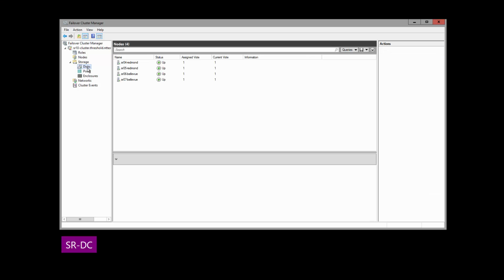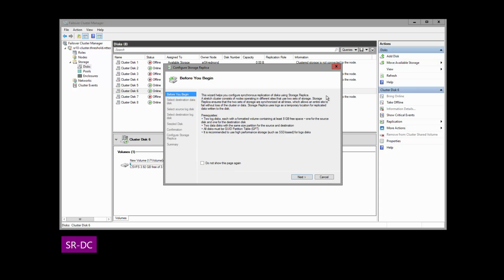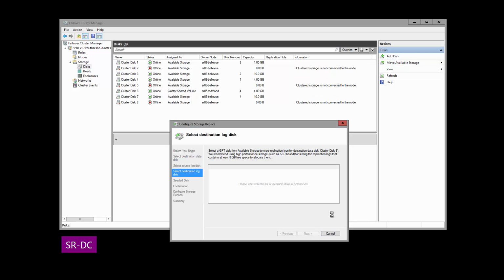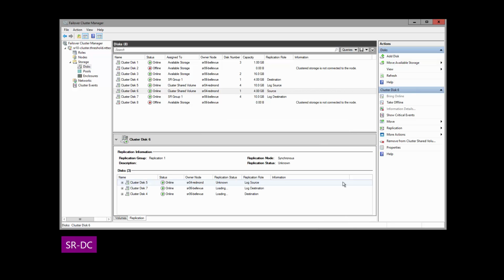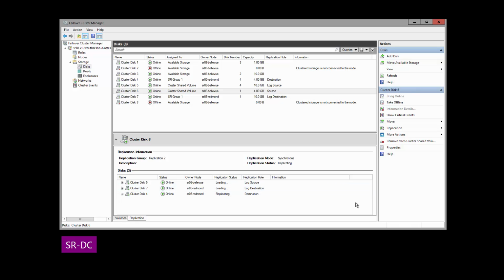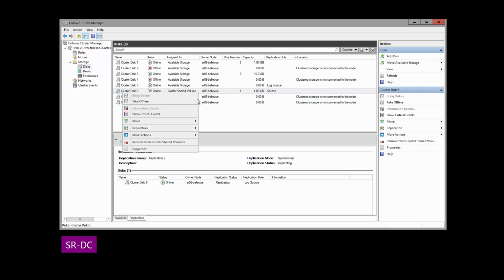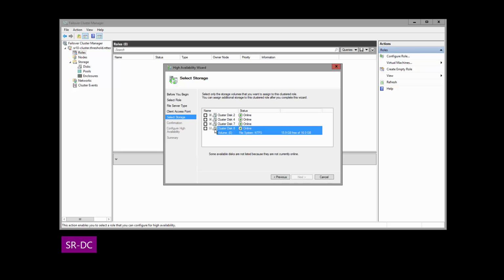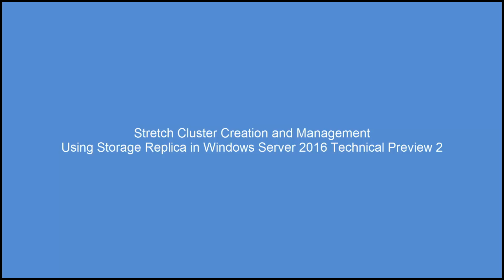Storage Replica Stretch Cluster Management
Demonstrates creating, managing, and removing a Storage Replica-enabled Stretch Cluster on Windows Server 2016 Technical Preview 2. Demo by Ned Pyle, Sr PM, Microsoft.